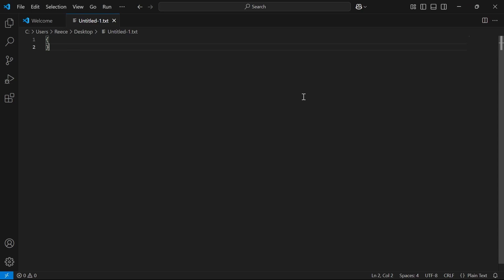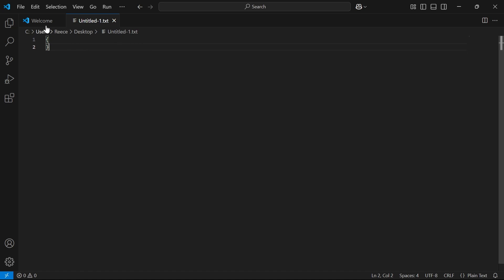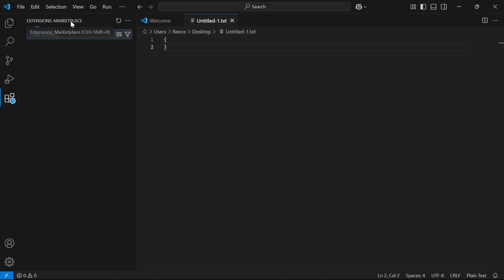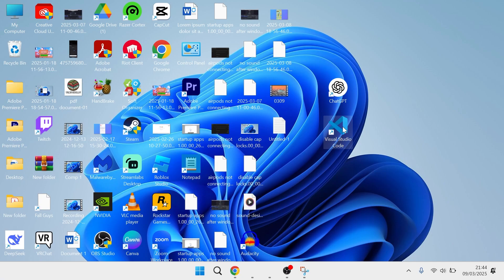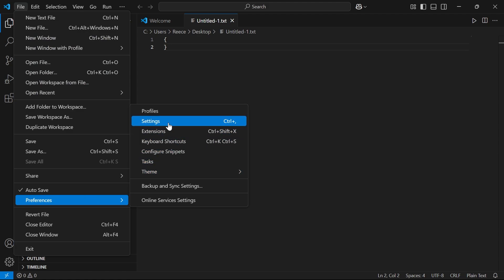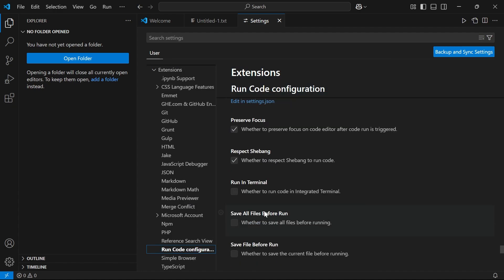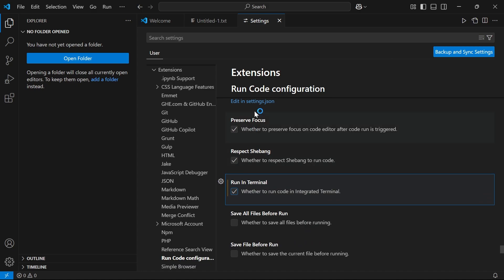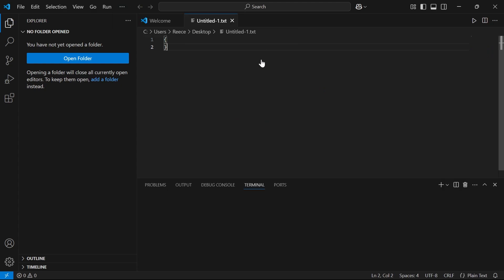How To Open & Use Terminal in Visual Studio Code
In this video, we’ll show you how to open & use Terminal in Visual Studio Code. Learn how to access, customize, and run commands directly within VS Code using the integrated terminal. Whether you're working with Git, Python, Node.js, or any command-line tools, this guide will help you run your own commands.